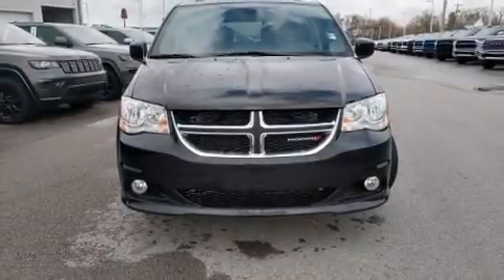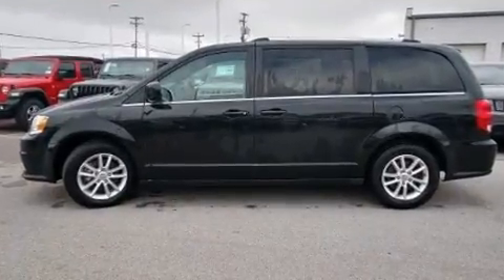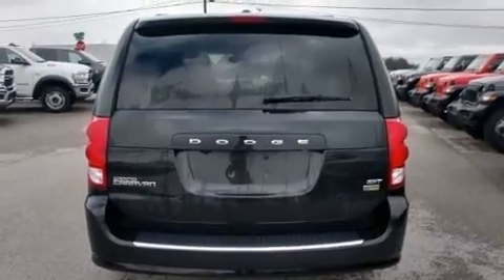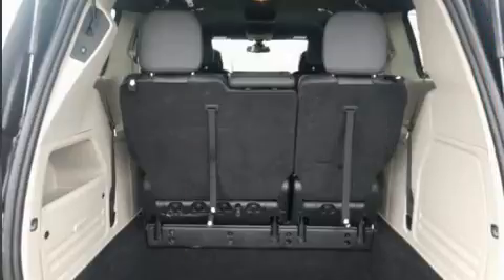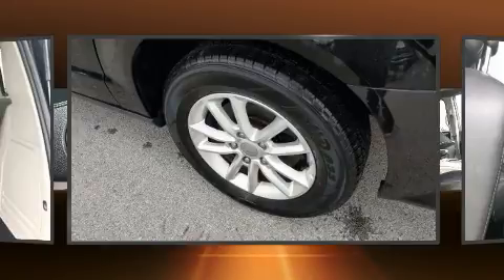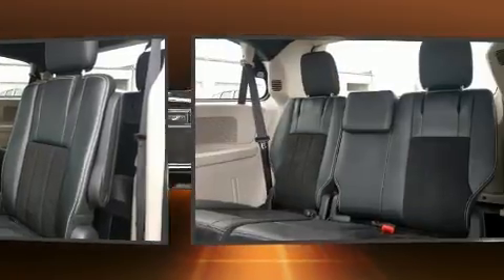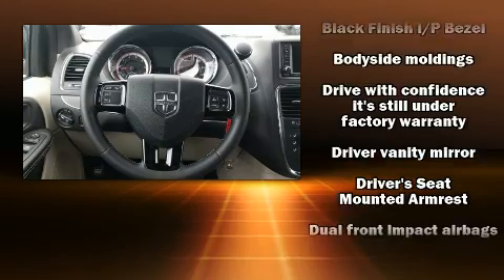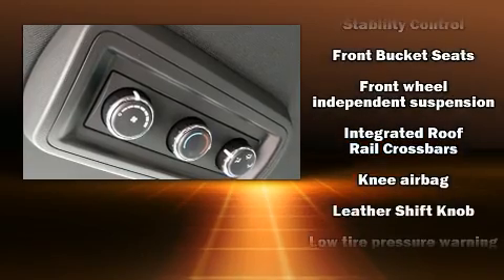2019 Dodge Grand Caravan SXT in Crossville, TN 38555-5410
2774 North Main St.

The 2019 Dodge Grand Caravan. Under the hood you'll find a 6 cylinder engine with more than 270 horsepower, providing a spirited, yet composed ride and drive. Top features include remote keyless entry, delay-off headlights, adjustable headrests in all seating positions, a trip computer, tilt steering wheel, heated door mirrors, an overhead console, and more. Storage solutions are integrated throughout the interior, demonstrating thoughtful attention to detail. Dodge ensures the safety and security of its passengers with equipment such as: head curtain airbags, front side impact airbags, traction control, brake assist, anti-whiplash front head restraints, a panic alarm, and 4 wheel disc brakes with ABS. Electronic stability control ensures solid grip atop the road surface, no matter how challenging the driving conditions. It also arrives with a Carfax history report, providing you peace of mind with detailed information. We pride ourselves in the quality that we offer on all of our vehicles. Please don't hesitate to give us a call.